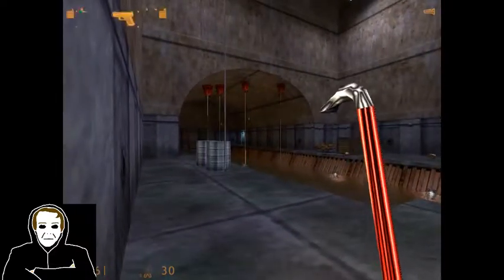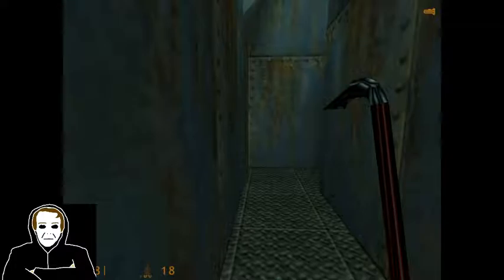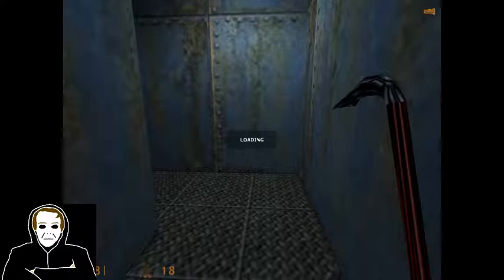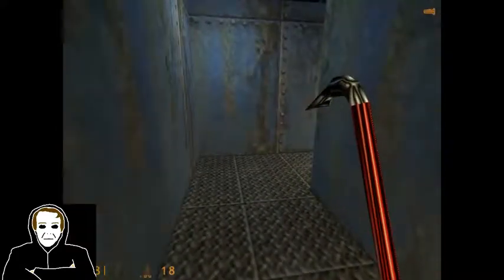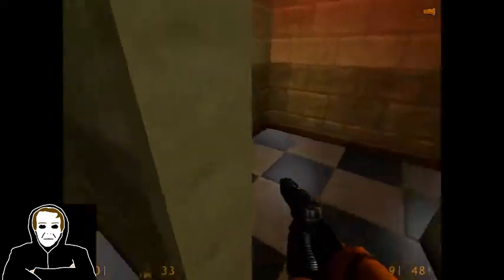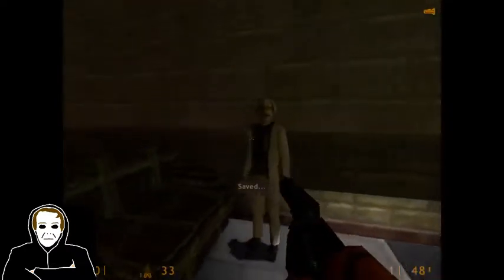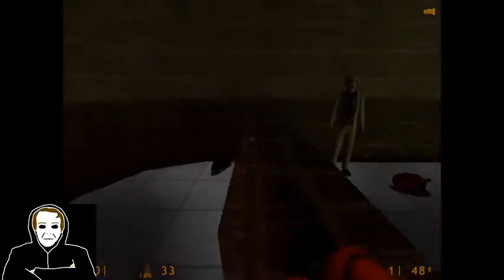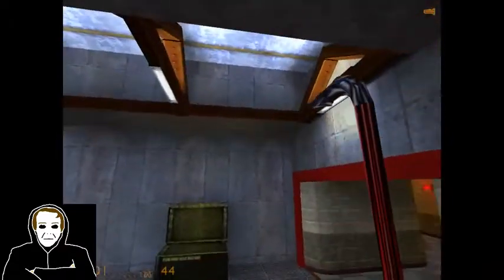Chatzu Plays Half Life Source Episode - 3 Quick Saving Is Important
Unlike Valve, I made a part 3.